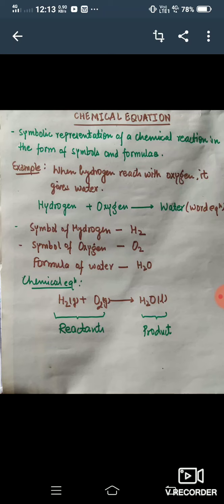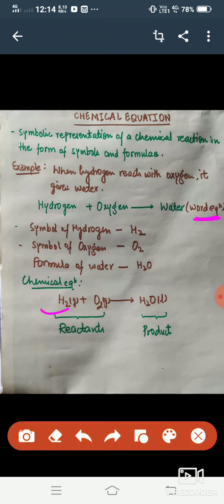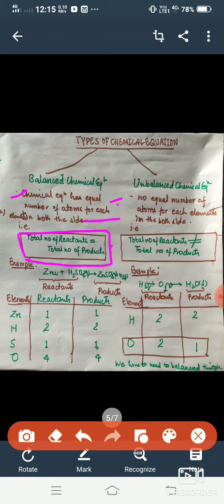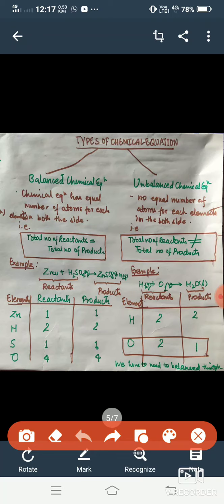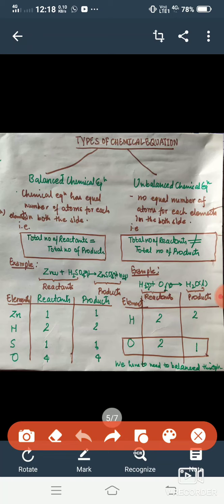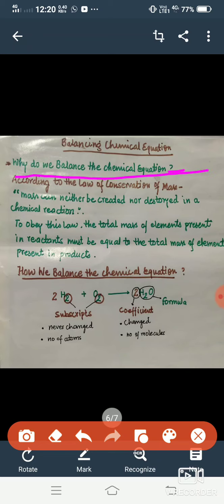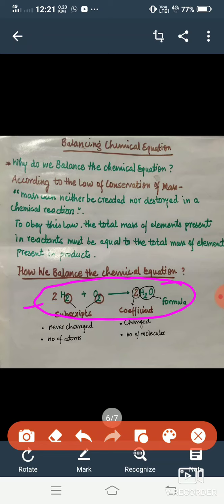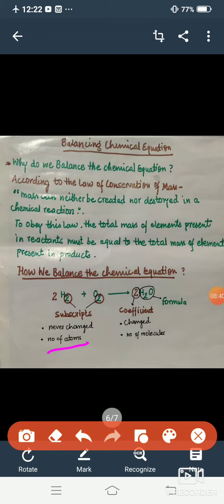Chemical Equation and its type